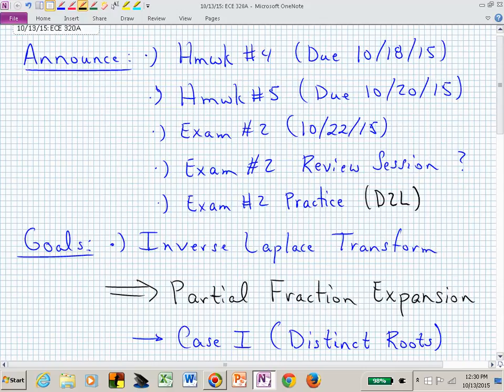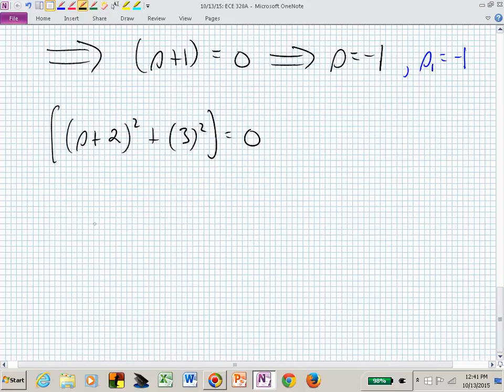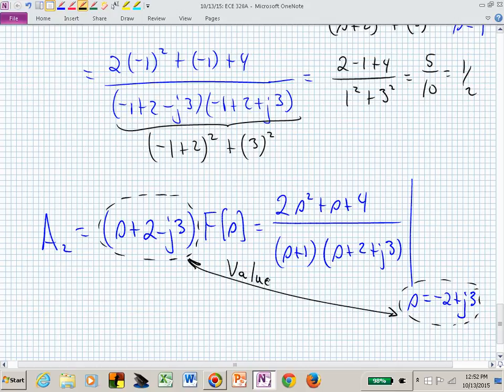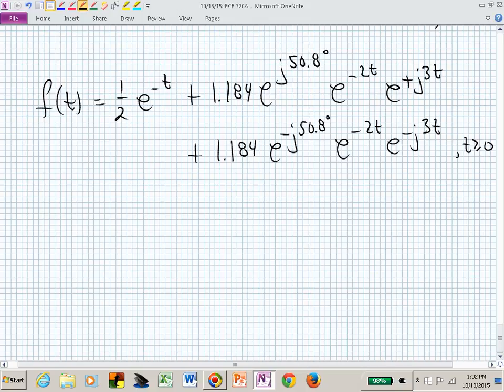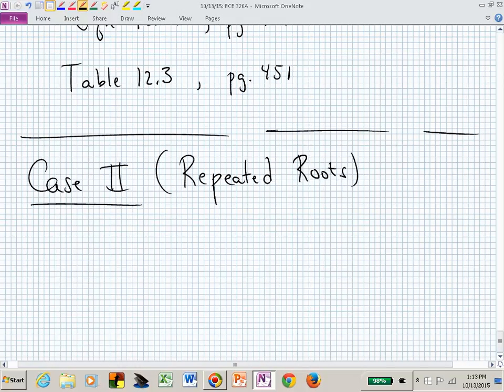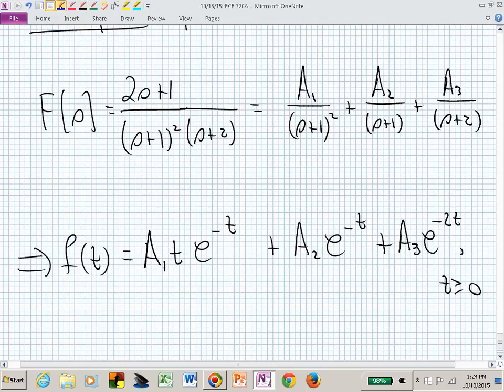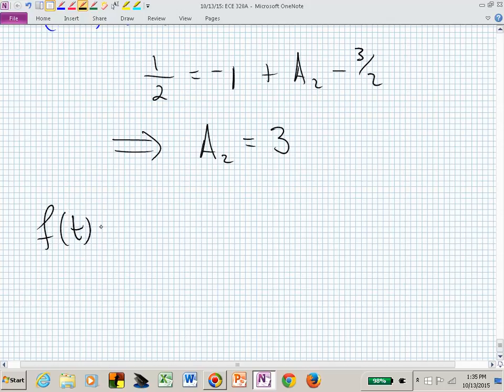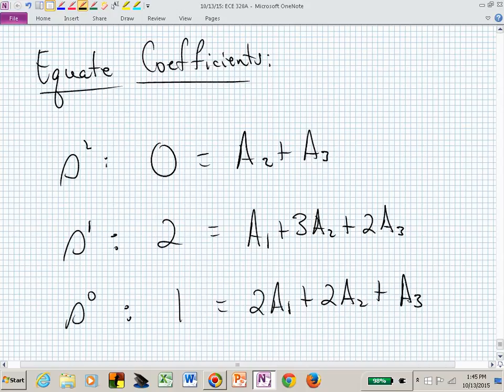ece320a_vid4.3_10_13_2015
ECE 320A

Video 4.3: Inverse Laplace Transforms:  I. Distinct Roots and II. Repeated Roots.